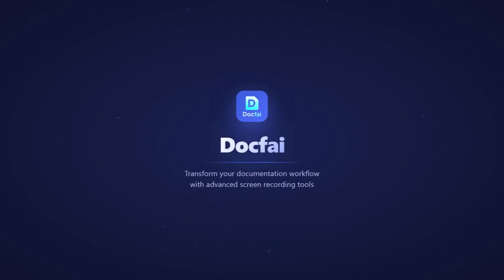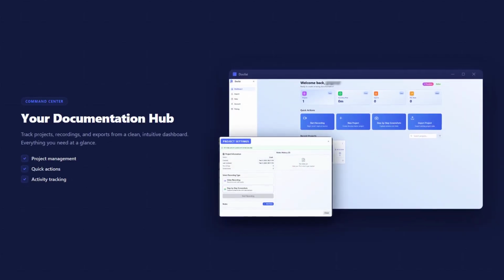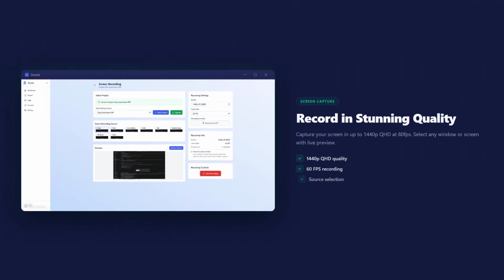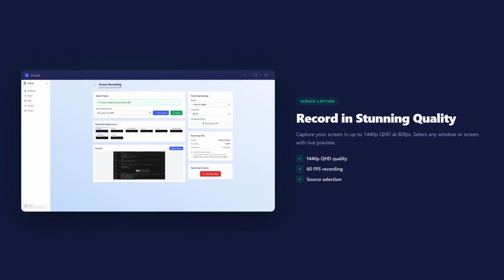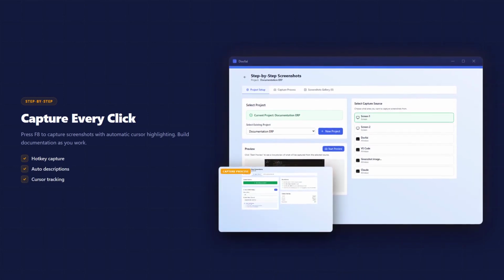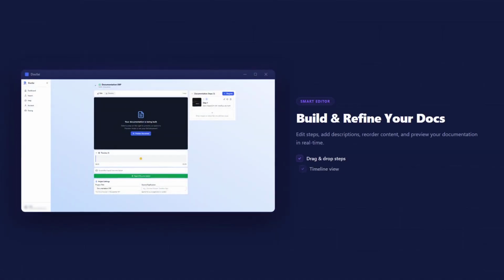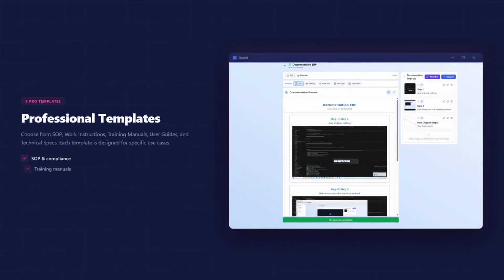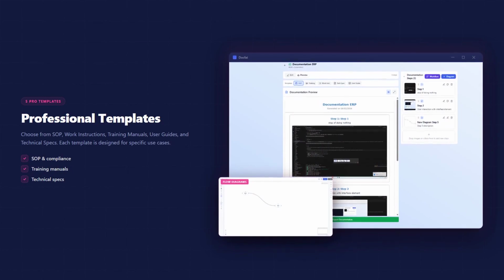Stop Writing Documentation From Scratch — Let Docfai Help You Build It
What Is Docfai?
Docfai is a Windows desktop application that gives you a structured, efficient way to build step-by-step documentation from your own screen captures. Instead of juggling a screen tool, a document editor, and your own memory after the fact, everything happens in one place — capture, organize, write, export.

The workflow is hands-on by design: you press a hotkey to capture exactly the moments that matter, then fill in the titles and descriptions yourself using the built-in step editor. Docfai handles the structure and the output — you bring the knowledge.